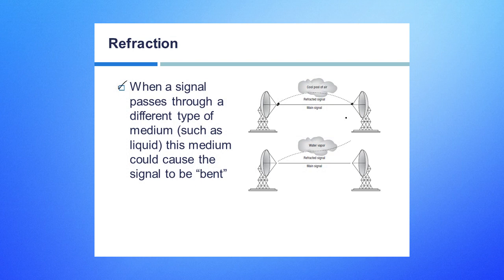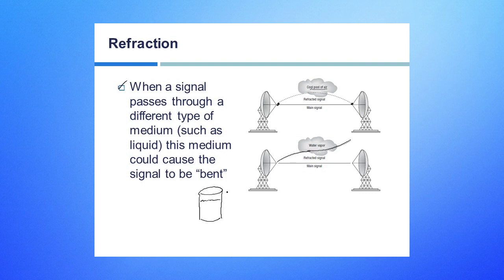CCNA Wireless - 048 Refraction